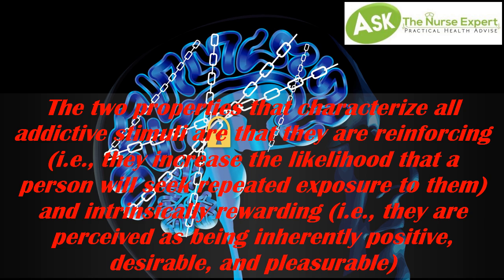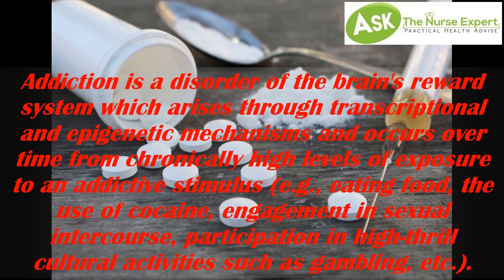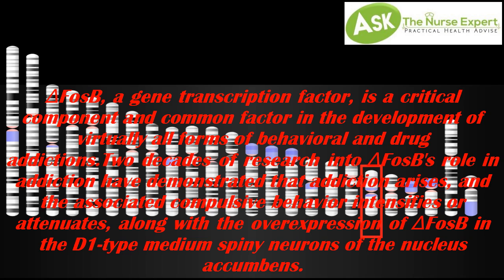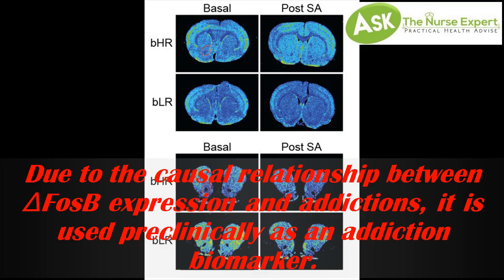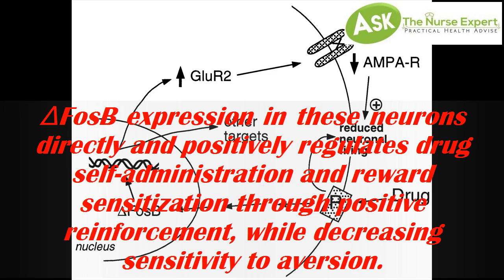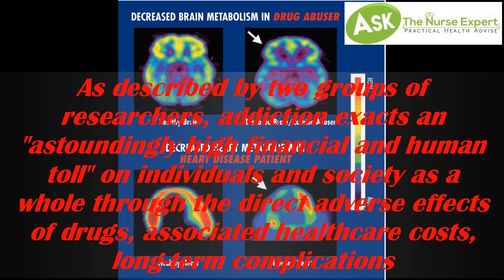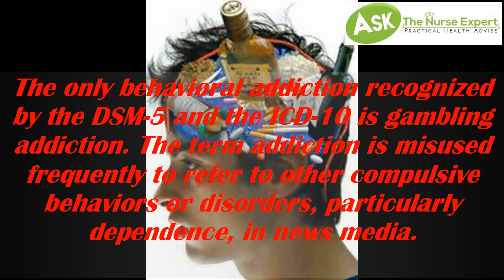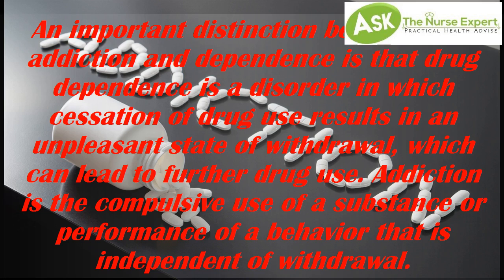Tips On Addiction Management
Addiction is a brain disorder characterized by compulsive engagement in rewarding stimuli despite adverse consequences. Despite the involvement of a number of psychosocial factors, a biological process – one which is induced by repeated exposure to an addictive stimulus – is the core pathology that drives the development and maintenance of an addiction. The two properties that characterize all addictive stimuli are that they are reinforcing (i.e., they increase the likelihood that a person will seek repeated exposure to them) and intrinsically rewarding (i.e., they are perceived as being inherently positive, desirable, and pleasurable).
Addiction is a disorder of the brain's reward system which arises through transcriptional and epigeneticmechanisms and occurs over time from chronically high levels of exposure to an addictive stimulus (e.g., eating food, the use of cocaine, engagement in sexual intercourse, participation in high-thrill cultural activities such as gambling, etc.). ΔFosB, a gene transcription factor, is a critical component and common factor in the development of virtually all forms of behavioral and drug addictions. Two decades of research into ΔFosB's role in addiction have demonstrated that addiction arises, and the associated compulsive behavior intensifies or attenuates, along with the overexpression of ΔFosB in the D1-type medium spiny neurons of the nucleus accumbens. Due to the causal relationship between ΔFosB expression and addictions, it is used preclinically as an addiction biomarker. ΔFosB expression in these neurons directly and positively regulates drug self-administration and reward sensitization through positive reinforcement, while decreasing sensitivity to aversion.
As described by two groups of researchers, addiction exacts an "astoundingly high financial and human toll" on individuals and society as a whole through the direct adverse effects of drugs, associated healthcare costs, long-term complications (e.g., lung cancer with smoking tobacco, liver cirrhosis with drinking alcohol, or meth mouthfrom intravenous methamphetamine), the functional consequences of altered neural plasticity in the brain, and the consequent loss of productivity. Classic hallmarks of addiction include impaired control over substances or behavior, preoccupation with substance or behavior, and continued use despite consequences. Habits and patterns associated with addiction are typically characterized by immediate gratification (short-term reward), coupled with delayed deleterious effects (long-term costs).
Examples of drug and behavioral addictions include alcoholism, amphetamine addiction, cocaine addiction, nicotine addiction, opioid addiction, food addiction, gambling addiction, and sexual addiction. The only behavioral addiction recognized by the DSM-5 and the ICD-10 is gambling addiction. The term addiction is misused frequently to refer to other compulsive behaviors or disorders, particularly dependence, in news media. An important distinction between drug addiction and dependence is that drug dependence is a disorder in which cessation of drug use results in an unpleasant state of withdrawal, which can lead to further drug use. Addiction is the compulsive use of a substance or performance of a behavior that is independent of withdrawal.